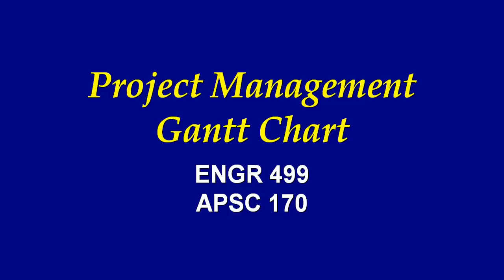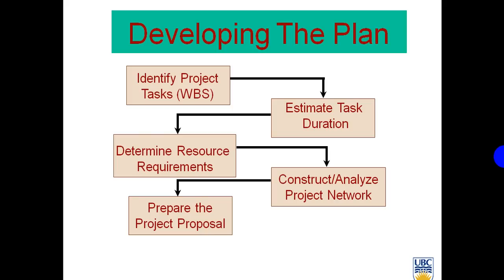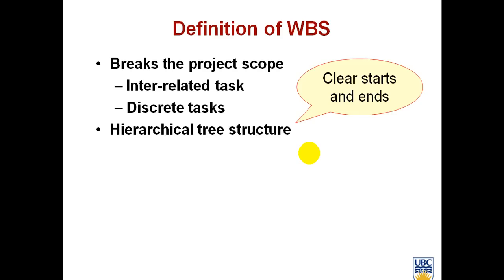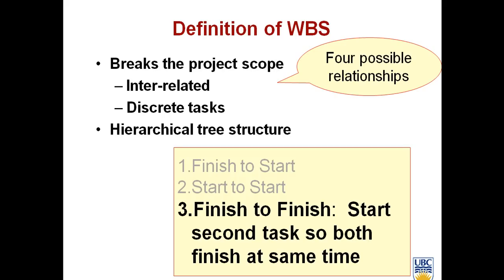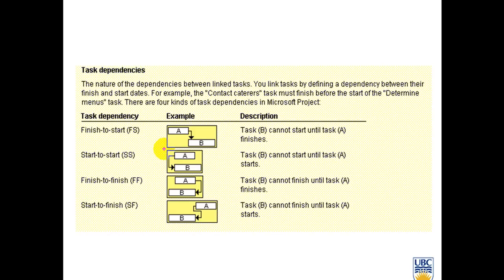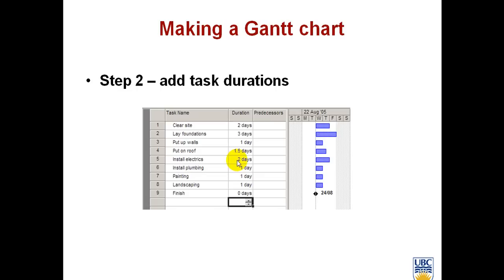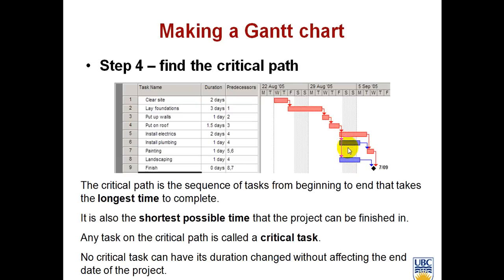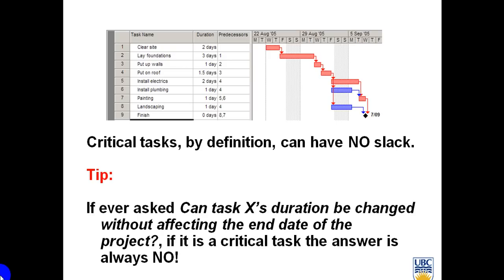Project Management Part 1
Dr. Ray Taheri, A brief tutorial on  Project Management and Gantt Chart  APSC 170